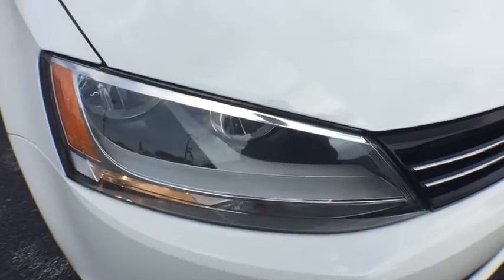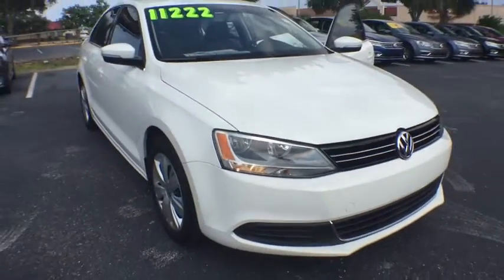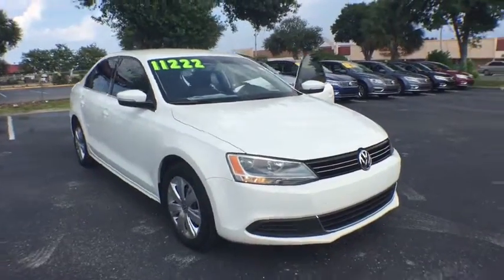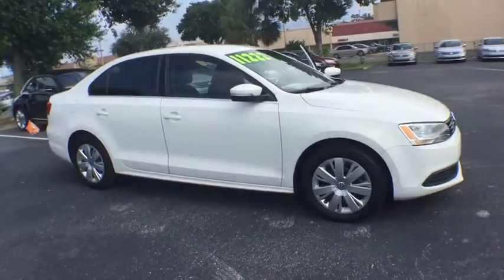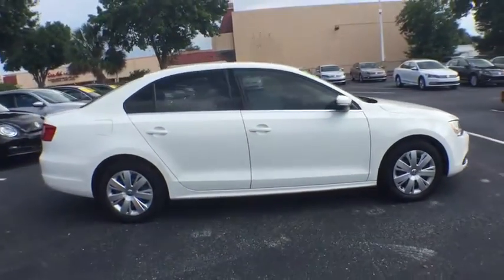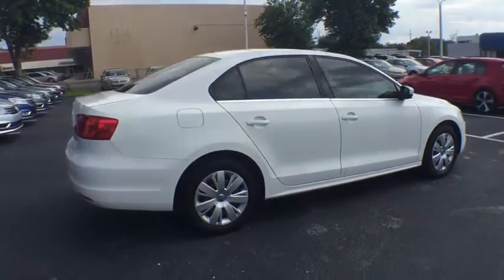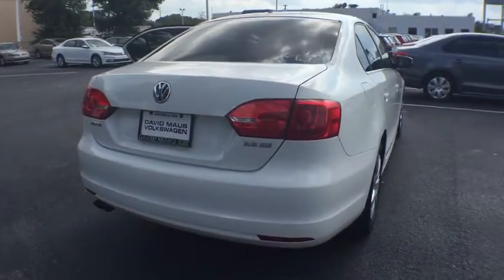2013 Volkswagen Jetta Sedan Orlando, Sanford, Kissimme, Clermont, Winter Park, FL 60375A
2013 Volkswagen Jetta Sedan
2013 Volkswagen Jetta Sedan SE - Stock#: 60375A - VIN#: 3VWDX7AJXDM307396

Leather. Titan Black w/Cloth Seat Trim. Packs in plenty of braking power. Comes to a complete standstill on command.Volkswagen has done it again! They have built some wonderful vehicles and this outstanding 2013 Volkswagen Jetta is no exception! This car is nicely equipped with features such as Leather and Titan Black w/Cloth Seat Trim. Tackles rough pavement with grace.David Maus VW on Lee Road proudly serving the following communities.